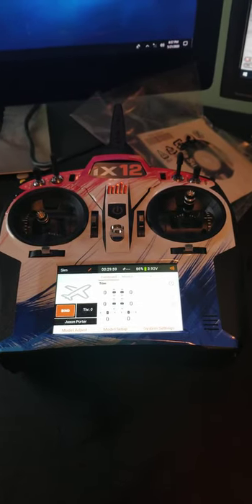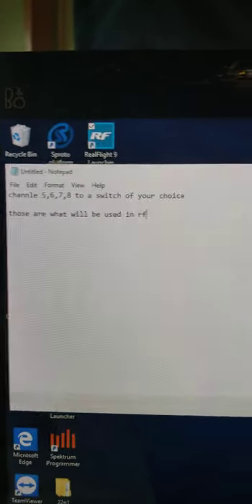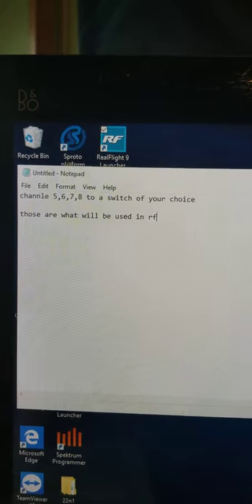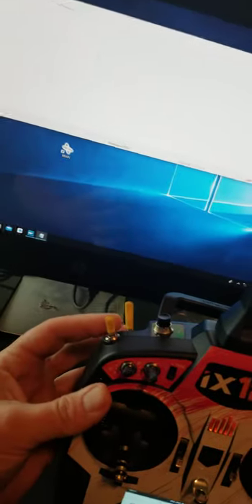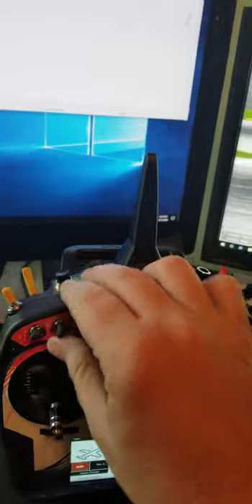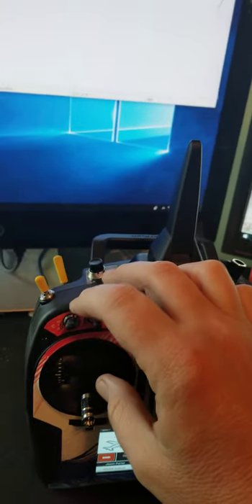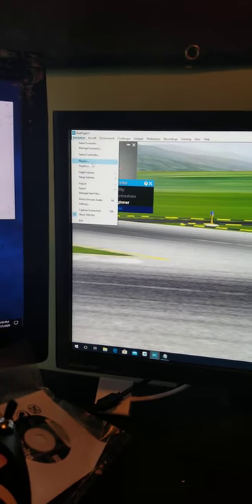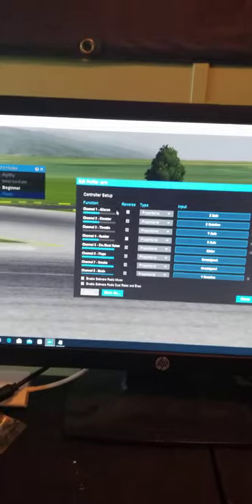Ws2000 setup realflight 9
Basic setup of the realflight 9 ws2000 dongle and spektrum radio. Should also work for ws2000 dongle and real flight 8